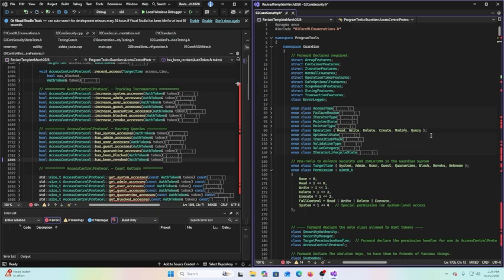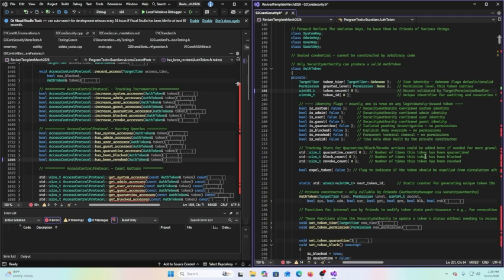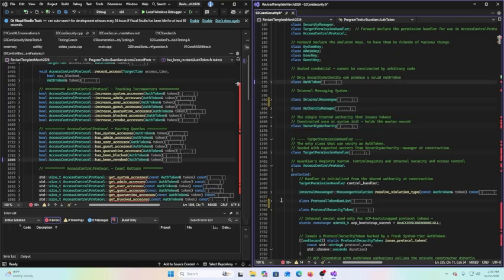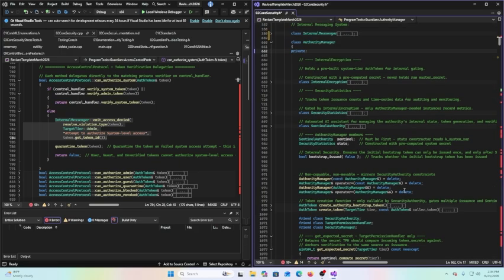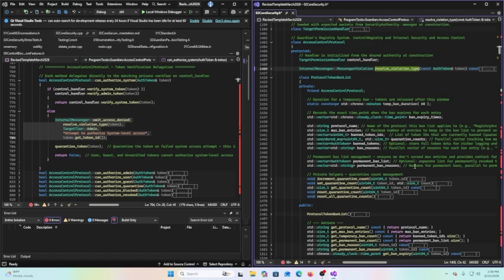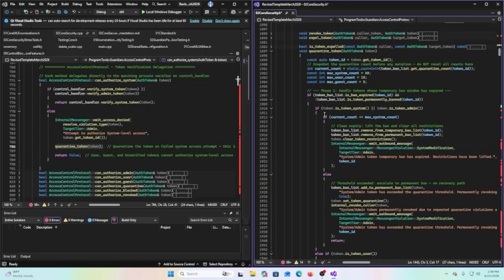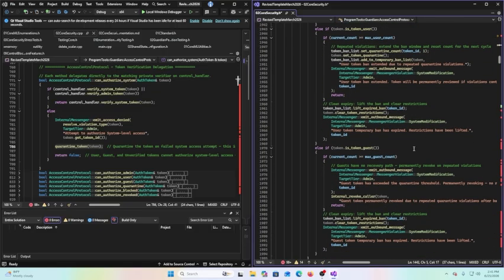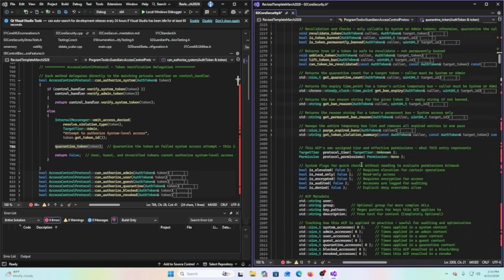ProgrammingSessionGuardian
I sped up the video...Enjoy the Chipmunk effect. Also, since this is a longer video. Please at least watch the last 6 minutes...